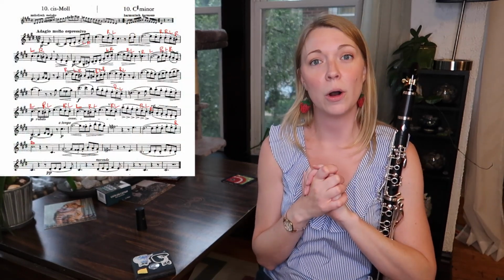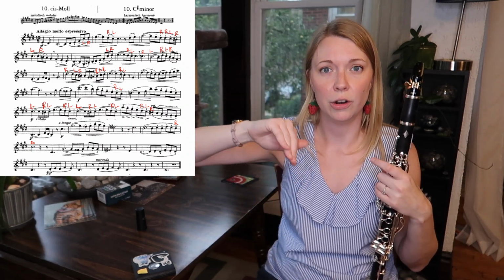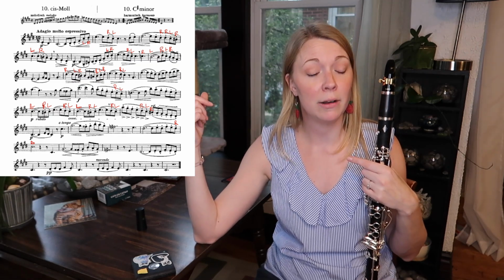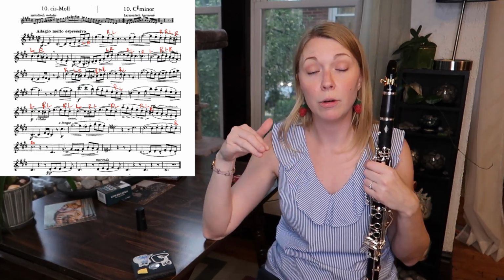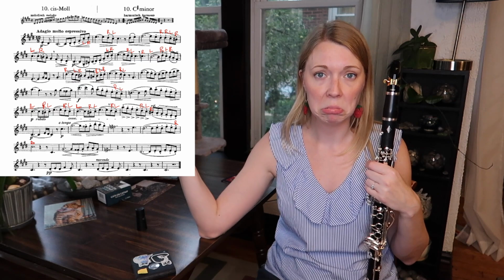POP QUIZ: C# Minor Etude! Did you study last week's video?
**Lesson times are not guaranteed. Some requests may be waitlisted until availability opens up.

Shout out to the newest members - thanks for joining!
YOUTUBE MEMBERSHIP: Claudio A González, and Laodicéia Costa

I am a full time freelance musician; while this project is important to me, I would not be able to continue creating great content for the world without ongoing support from viewers. Thank you to all who are supporting my work.

If you’re not yet a patron or member, this excerpt is from ___. You can usually find my excerpts in public domain from various online resources like imslp.org or the Clarinet Institute.

ESSENTIAL BOOKS & LEARNING APPS:
Tomplay App use my link for a free 2 week trial!

MY CLARINET SETUP:
Yamaha CSVR-ASP